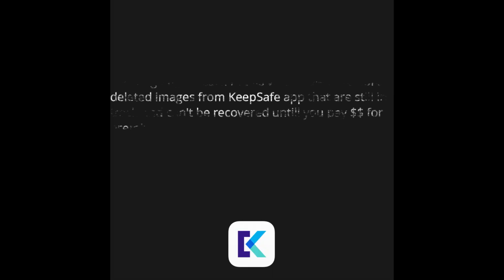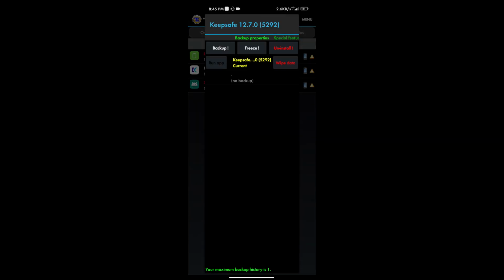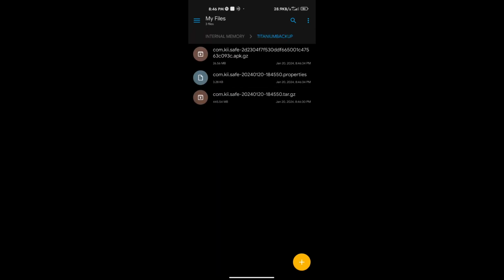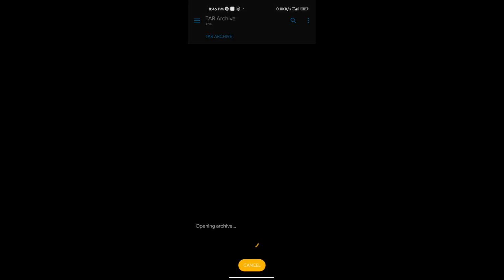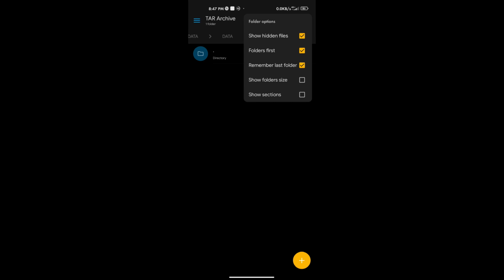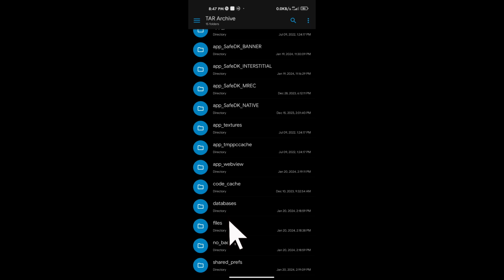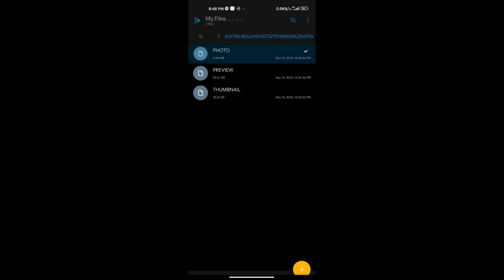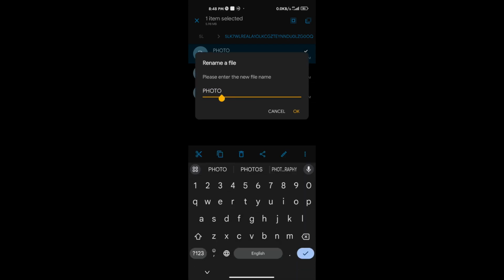How to restore deleted Keepsafe images for free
📸✨ Uncover the magic of rediscovery as we delve into the fascinating world of image restoration using the Keepsafe app! 🧑‍💻🔍 Have you ever accidentally hidden or lost precious photos and thought they were gone forever? Fear not! In this video, we guide you through the simple steps of recovering hidden images with the powerful Keepsafe app.